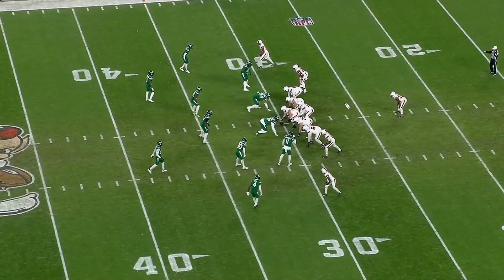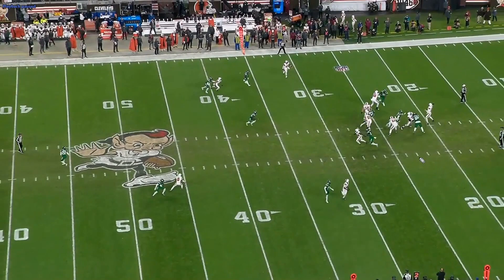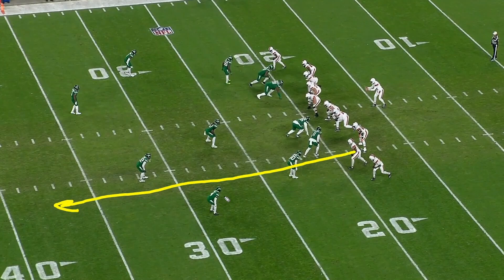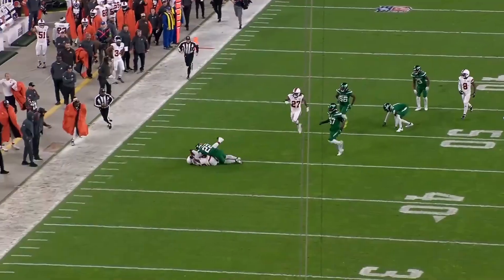Joe Flacco is BREAKING The NFL.. | Cleveland Browns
We break down film on different teams & players on this channel! It ranges from the trenches, to receivers, defensive backs, and mainly the Quarterback position.